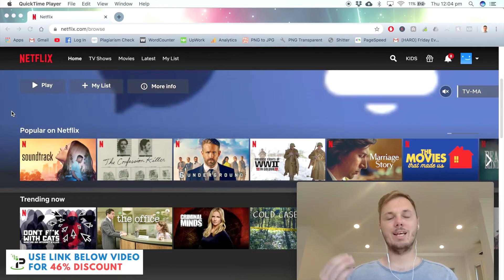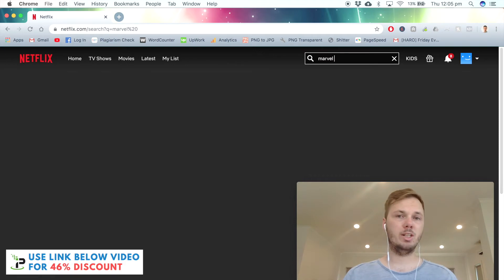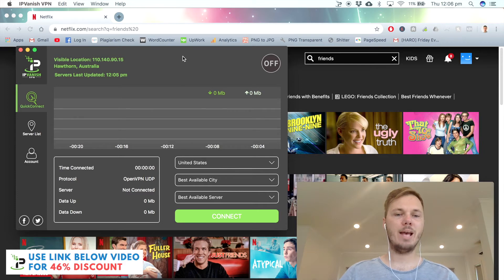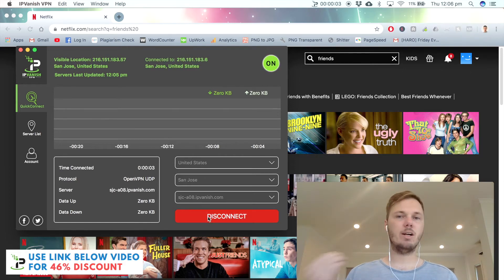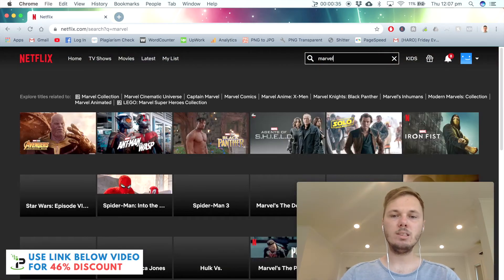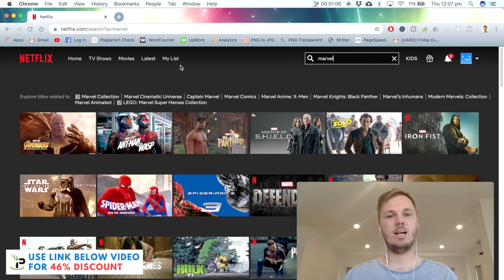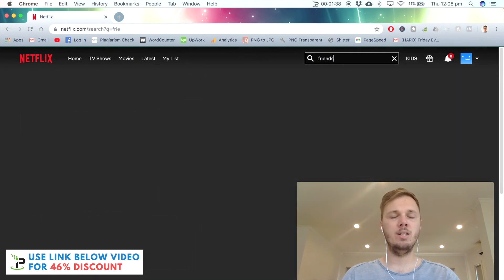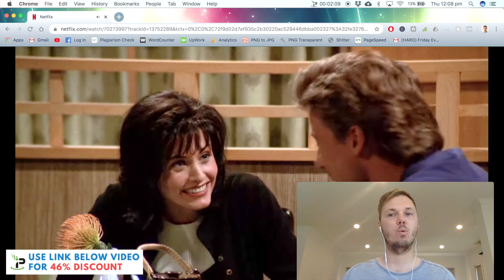IPVanish Review For NETFLIX Users! 🔥 + Live Tests!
IPVanish Review For NETFLIX Users! In this video, I review how IPVanish performs for accessing geo-blocked content such as Netflix in other countries.